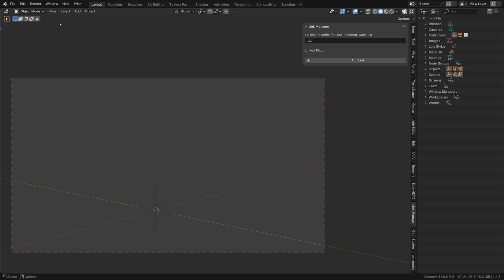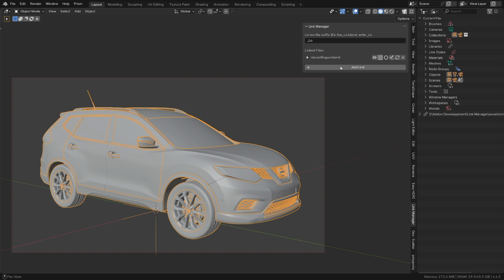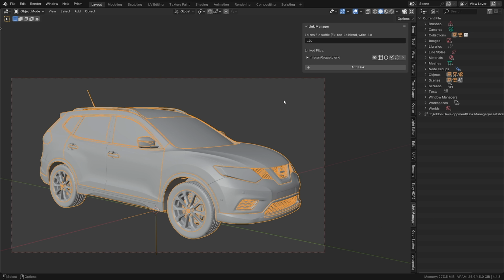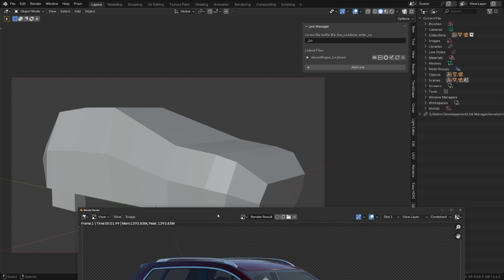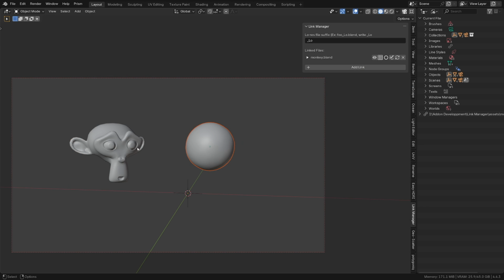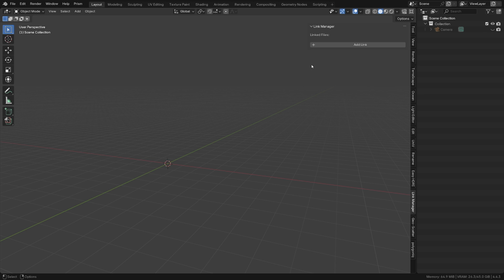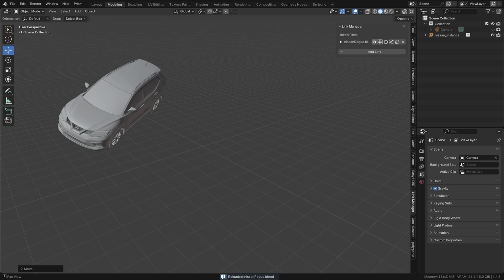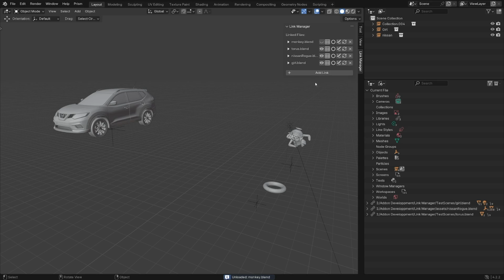This free Blender addon will allow you to manage you linked files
Just manually install it as an extension (install from file)

Hopefully it will be approved by the Extension platform.